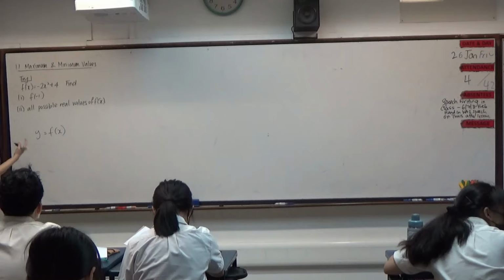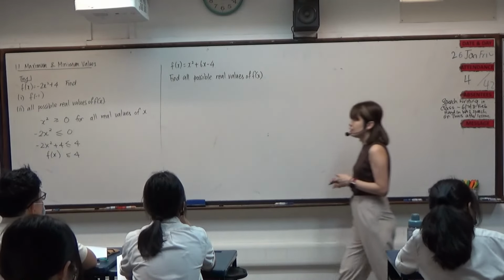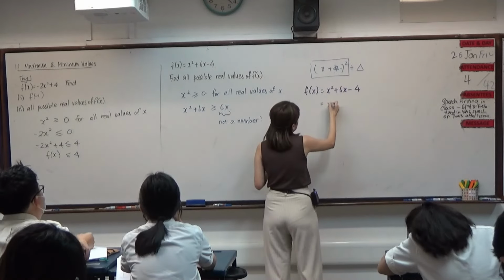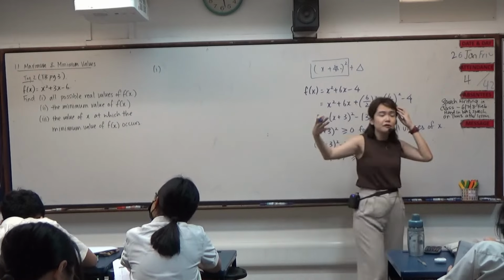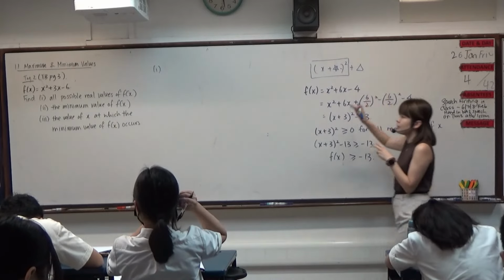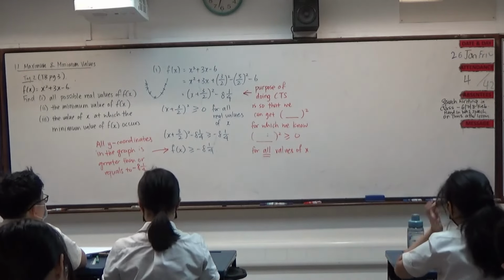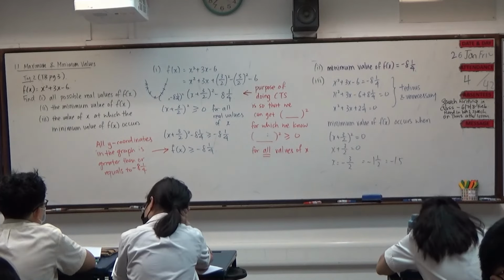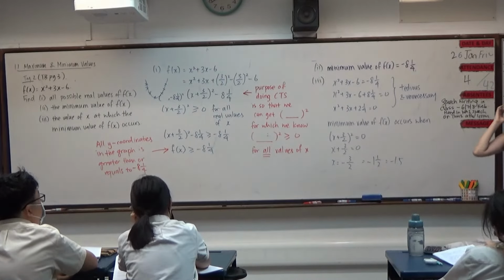3E AM (2024) Ch 1.1 Maximum & Minimum Values (Part 2)